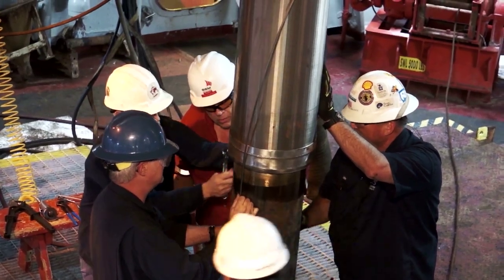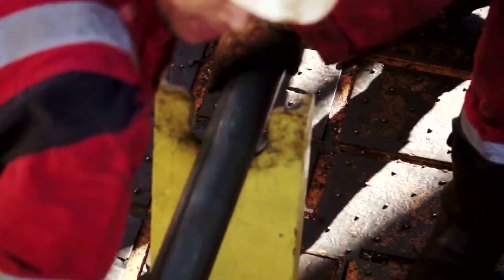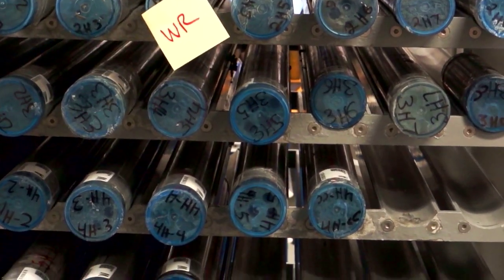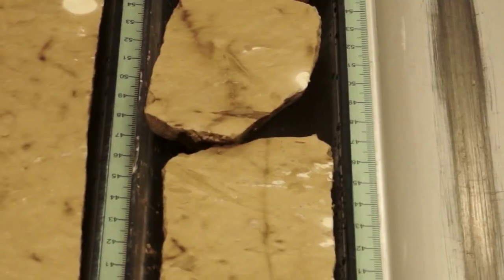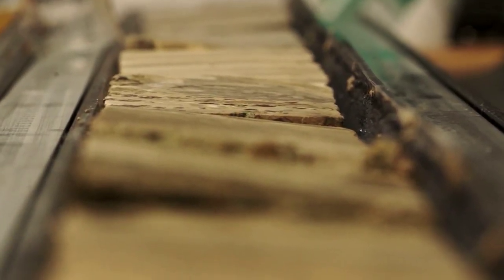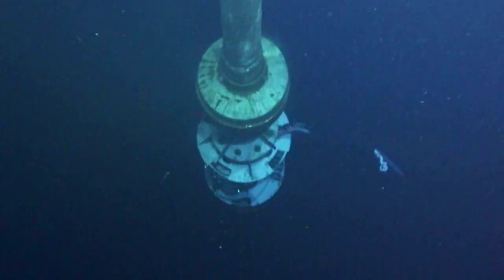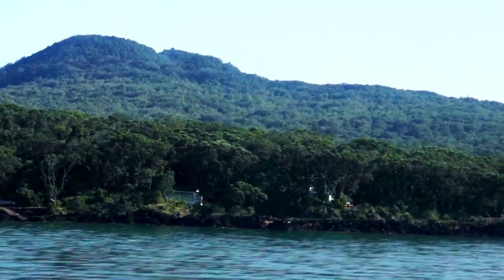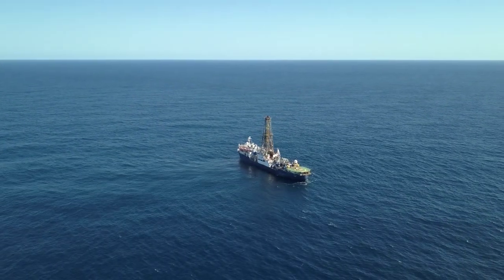Seafloor Observatories: Lifetime Beyond the Drilling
Our expedition went swimmingly, we achieved everything we set out to do with time left over.  Co-chiefs Demian Saffer and Laura Wallace and Expedition Project Manager Katerina Petronotis describe the quest to unlock the secrets of the Hikurangi subduction zone.